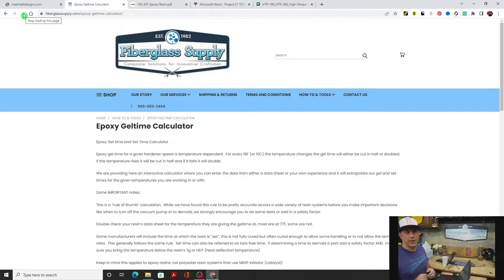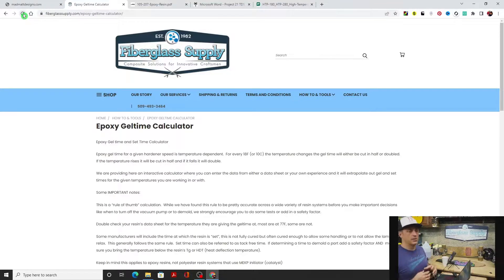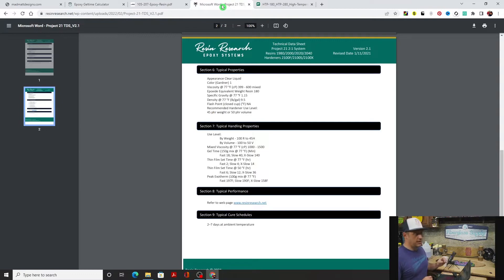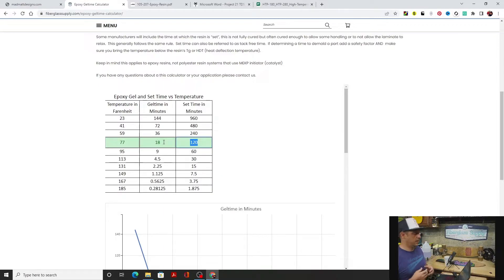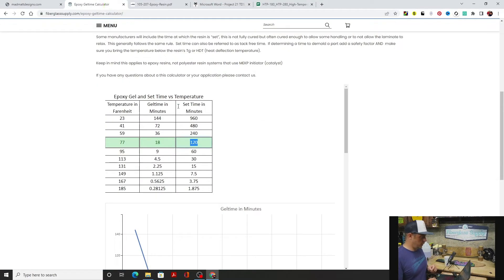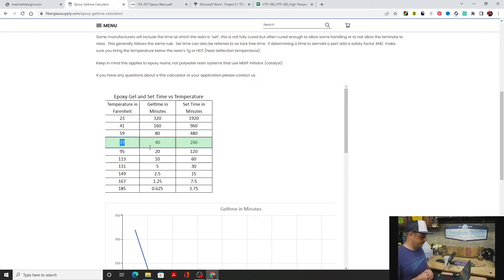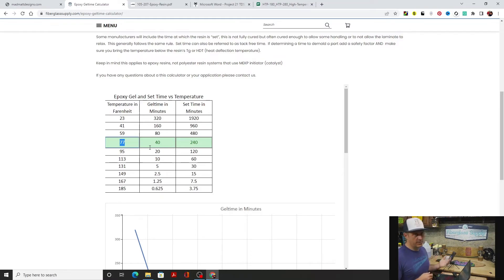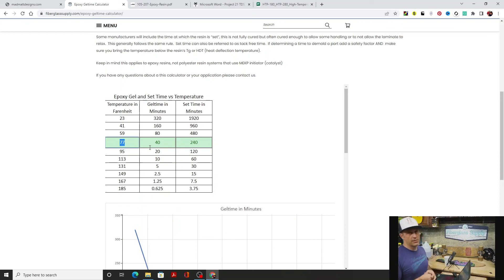How Fast will My Epoxy Cure? Quick tutorial on calculating epoxy geltimes.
In this video we explain how to use the epoxy geltime calculator on our website.

You can usually find the geltime for you epoxy on the tech data sheet for it.  The tech data sheet will usually give you the temperature (use Fahrenheit) that they are specifying for the geltime, the gel time, and sometimes a set time or a thin film geltime.  Using that data the calculator will give you estimates for geltime  or set time at various temperature points.

Use this for calculating epoxy gel time for resin art, composite projects, epoxy tables, and virtually any project with epoxy.